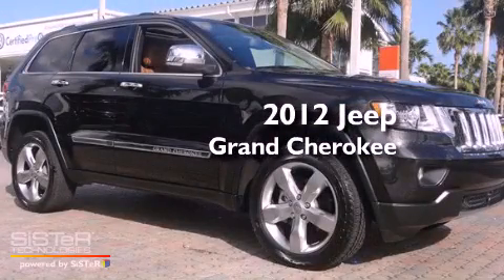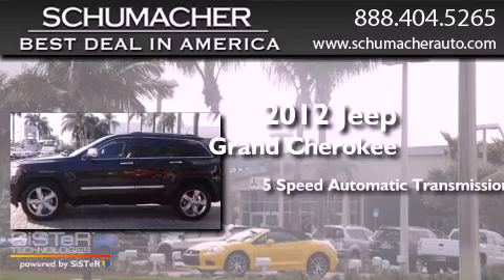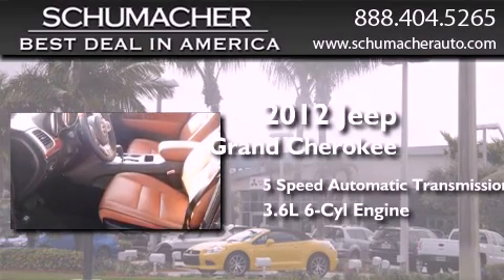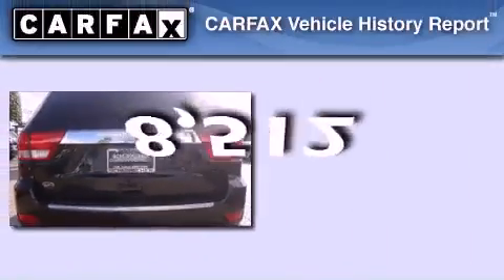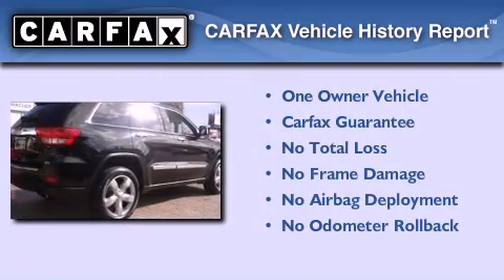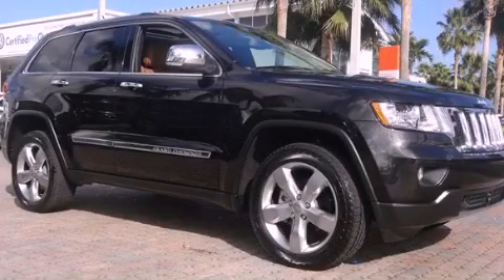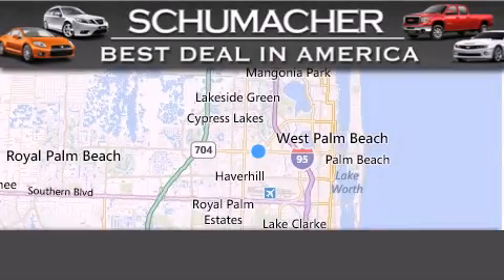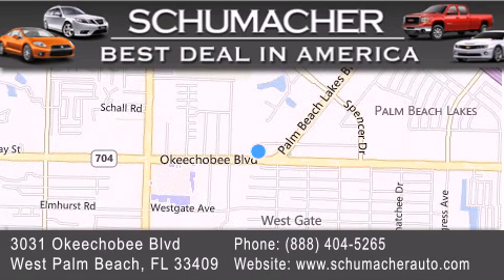2012 Jeep Grand Cherokee Ft. Lauderdale FL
Year : 2012
 Make : Jeep
 Model : Grand Cherokee
 Engine : 3.6L V6
 Trans . : Automatic 5-Speed
 Exterior : Black
 Miles : 8,512

 Stock : I130559A